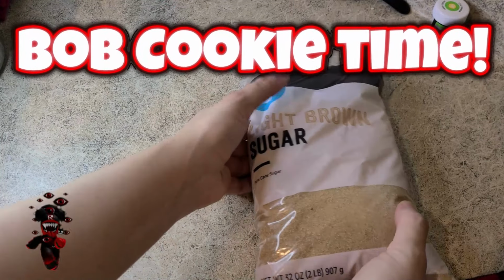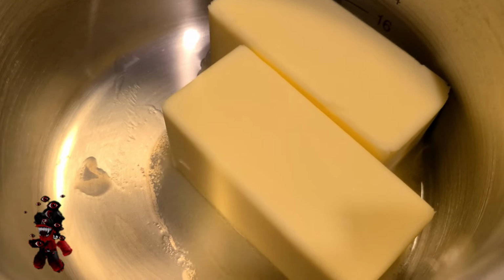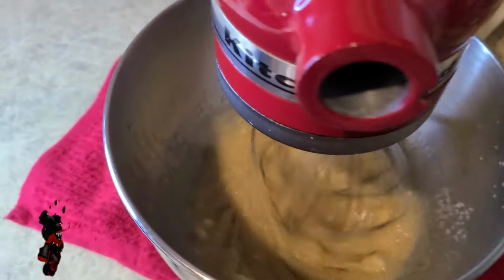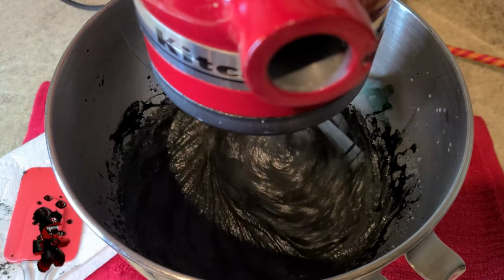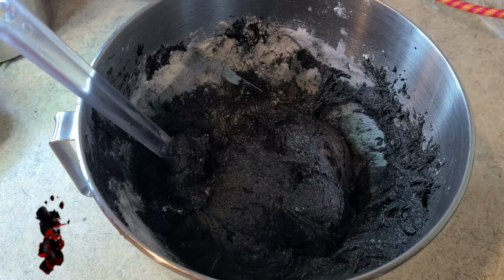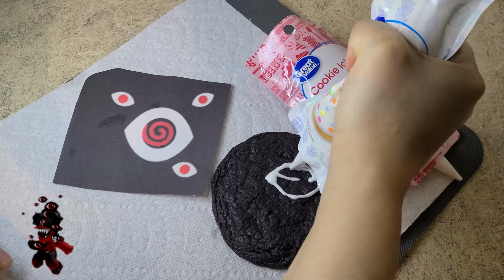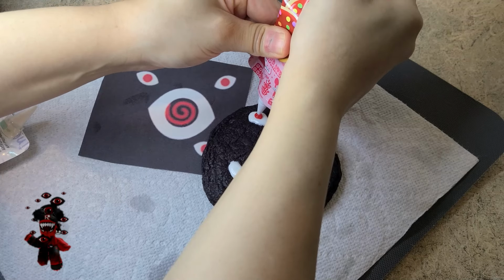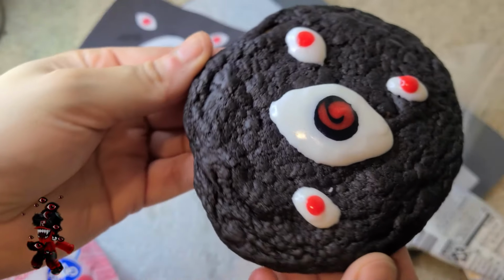⚡️How To Make Your OWN Bob Cookies For Halloween! | Pet Simulator 99 | Roblox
⚡⚡Bob The Nightmare Kraken from Pet Simulator 99 has come to LIFE! Make your own for this Halloween / Fall season! Hopefully you guys have fun and create your very own lil Bob Cookies!!⚡⚡

🔴 I do NOT give pets out for superchats! Please remember this before considering!
🔴 YouTube Channel Members get instant access into Pet Simulator 99 & if  the player is new we will help that player out!

⚡ Pet Sim 99: I normally hoard pets & host giveaways at random! This is a friend's private server so access will be limited to her choice!

One Piece Games: Quick run down, I'm a PURE weapon / sword main on any game, meaning I do NOT use fruits to fight with. Hie & Pika are the only fruits I use to travel around with.
⚡ Since I don't use fruits, any fruits that I get I will giveaway towards viewers!
⚡We welcome new players to the stream

⚡Rules:
1. Don't start drama
3. I do NOT add people on Roblox
4. You have to be apart of the Discord server in order to be in our crew
5. PS codes or servers will be given to the public on the Discord if it's available
6. Please listen to the mods
7. I do not randomly mod people & channel super chats & or membership will gain access to become mod
8. Just chill on the stream & have fun

roblox doors
roblox games
roblox gameplay
roblox doors map
roblox prop hunt
roblox doors hotel
roleplay
roblox doors prop hunt
role play
roblot prop hunt games
roleplaying
role playing
rpg
mmo
play
fgteev youtube
gamer
pet simulator 99
pet sim 99